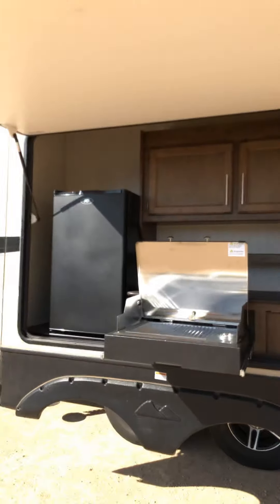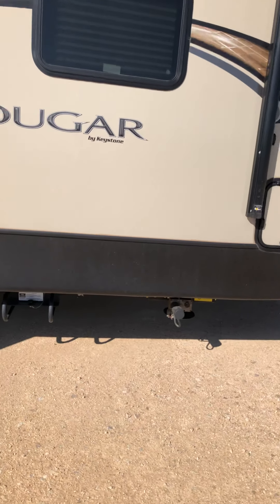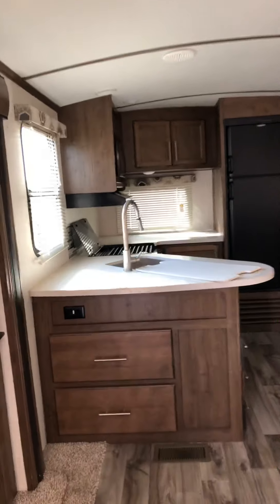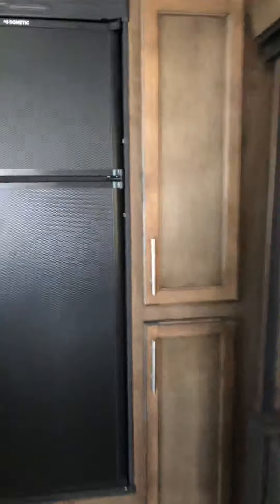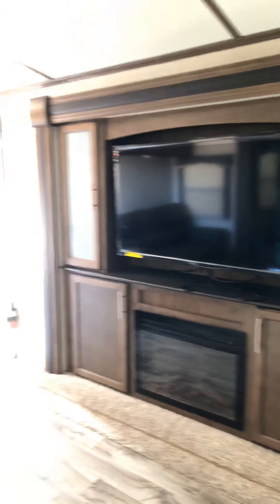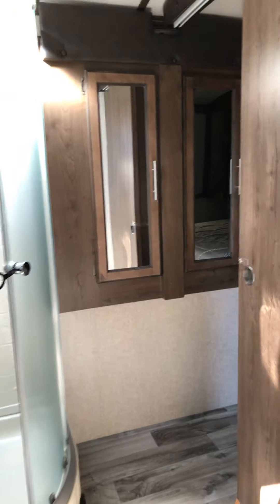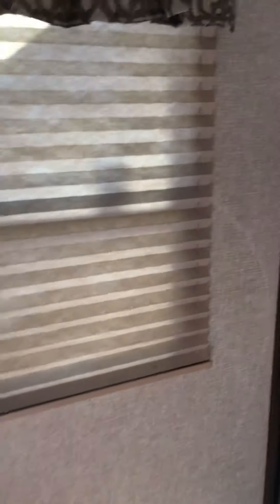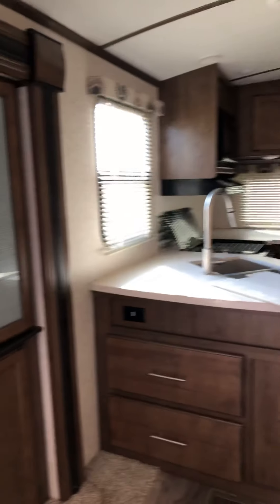2018 Cougar 33MLS